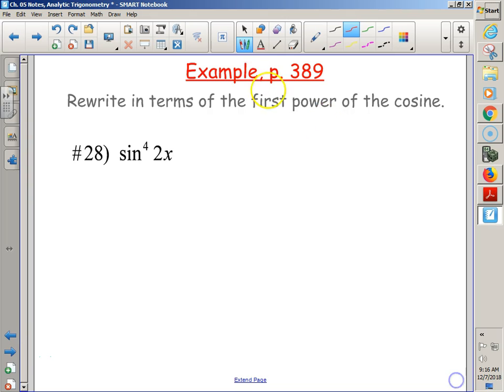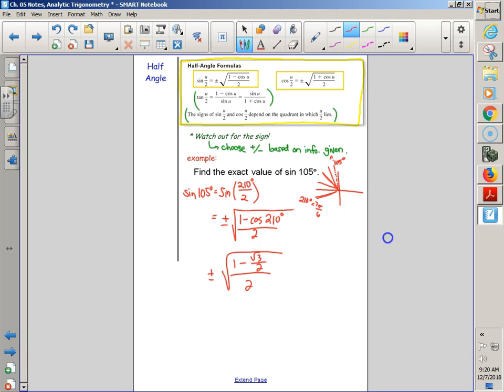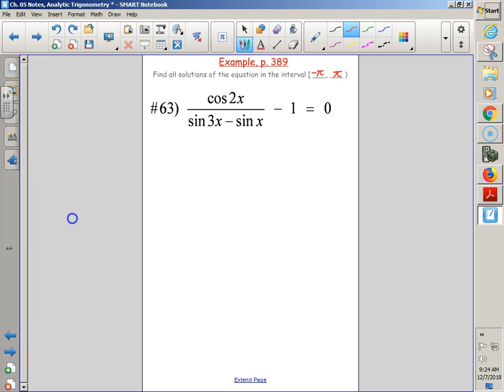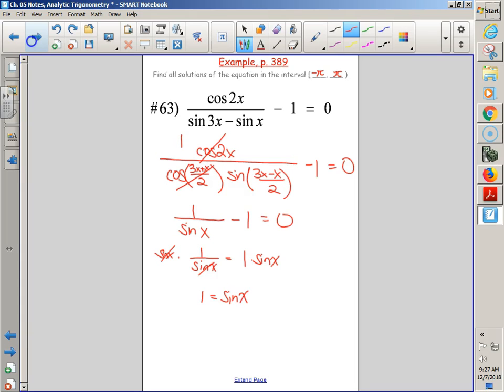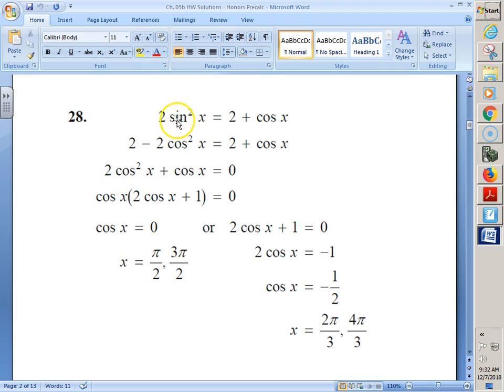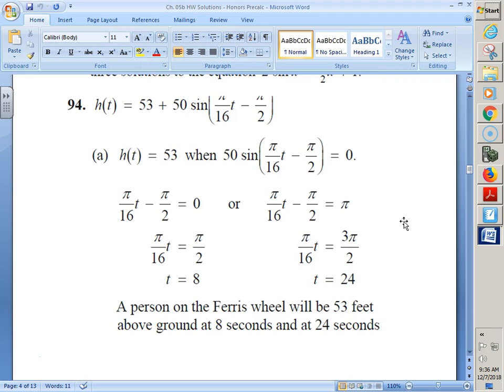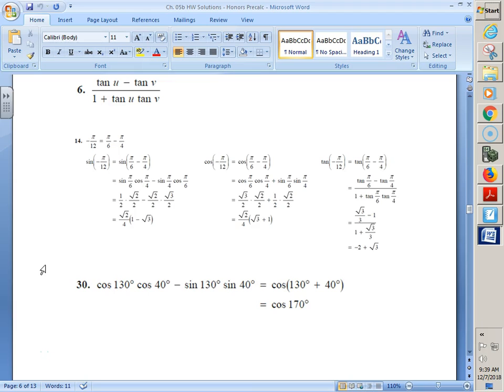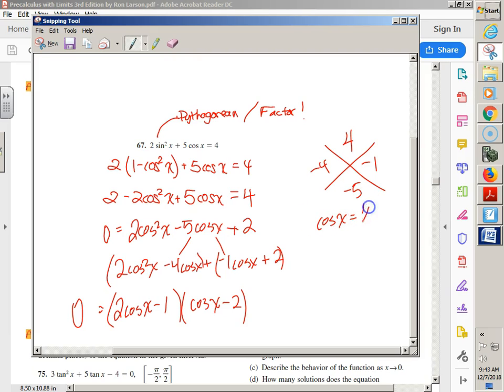HPrecalc 12 07 18